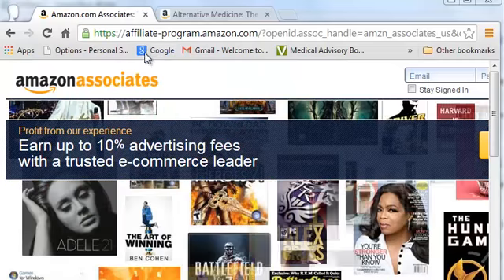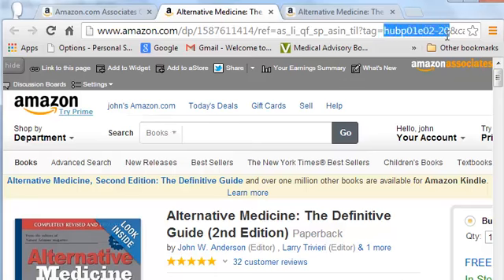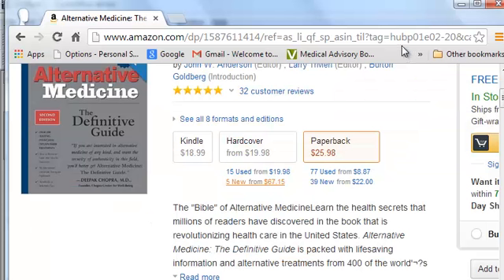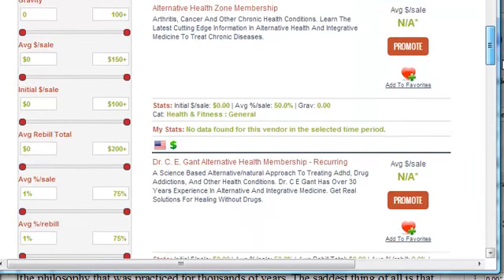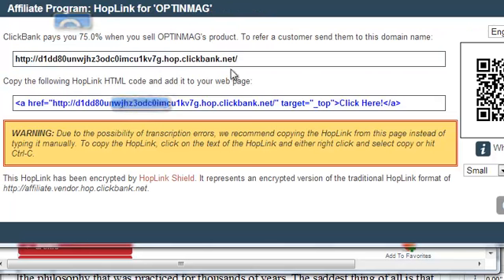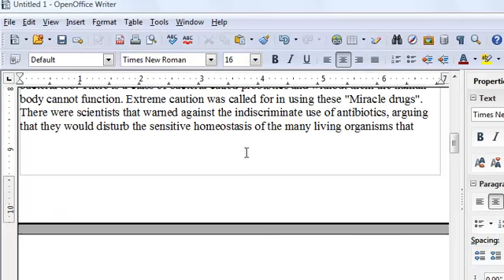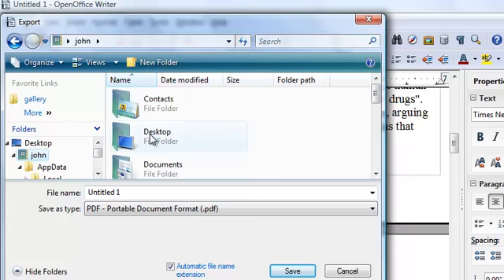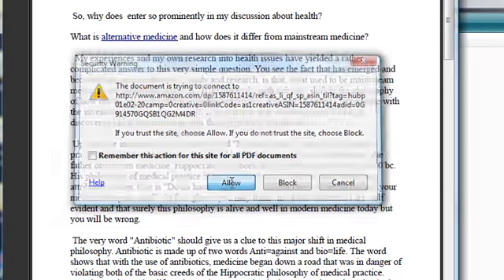Challenge1000 Part 3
Part three of how to make money on the internet. Free instruction.